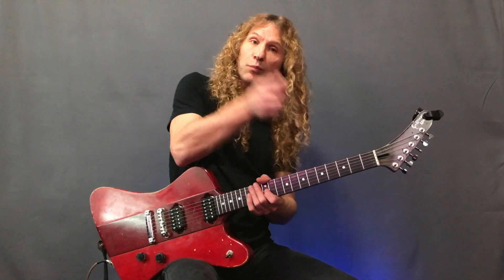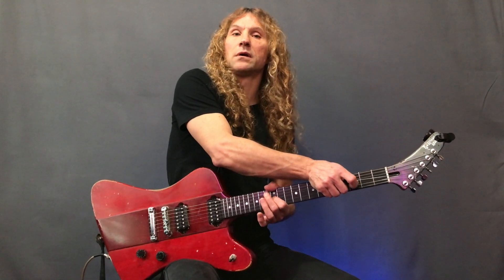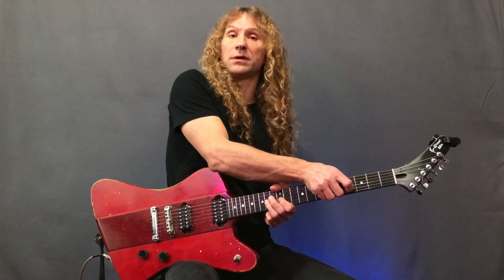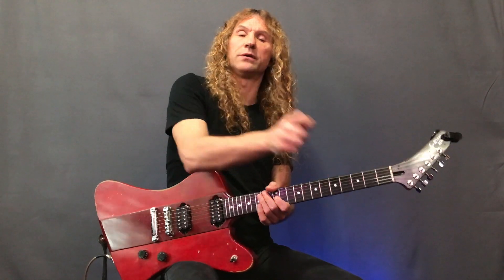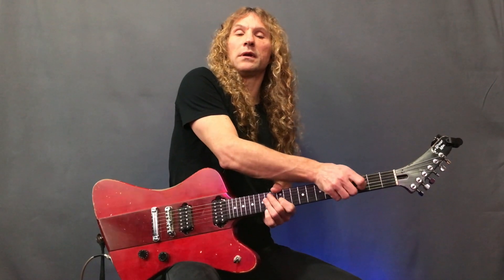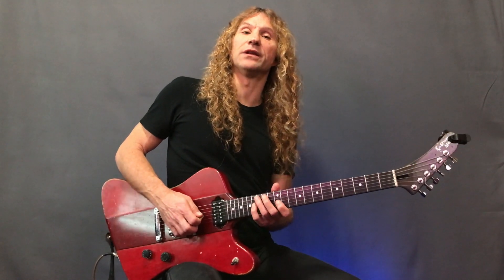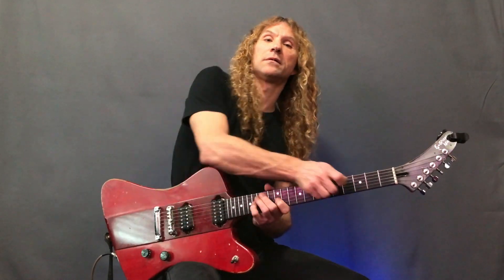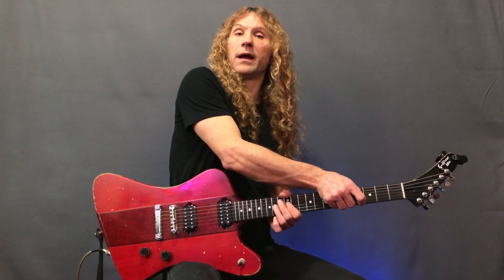Right Hand String Bending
In this video you'll learn about the technique of right hand string bending. You'll also learn licks that you can use in your own solos using right hand string bending.